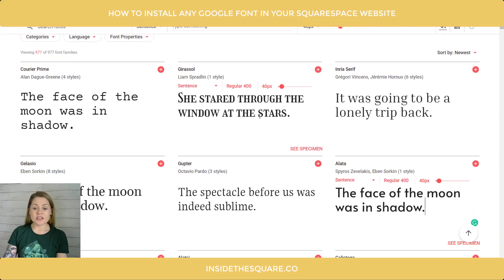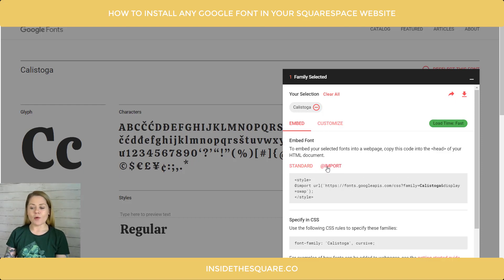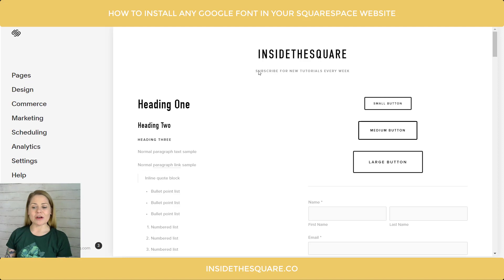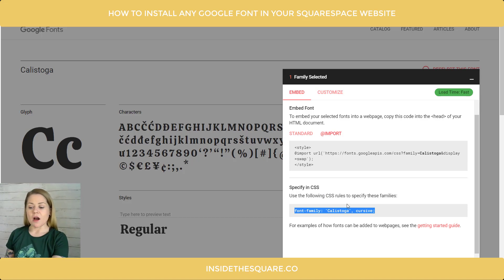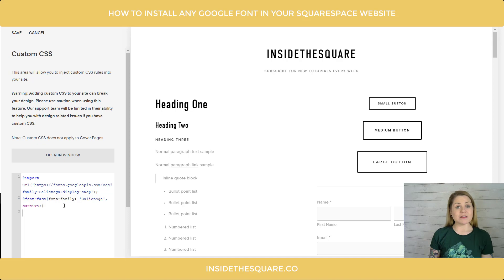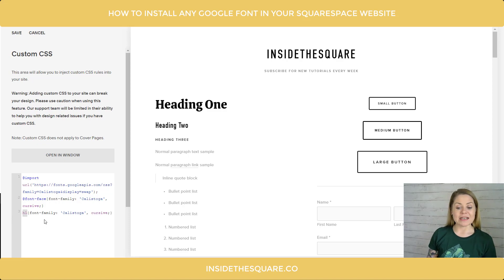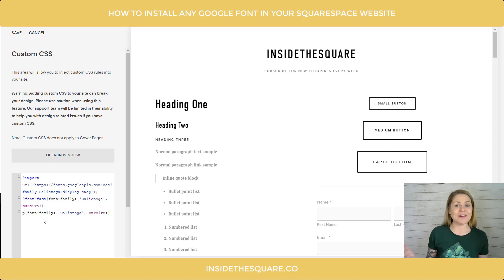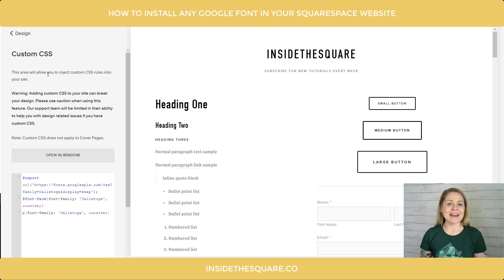How to use a Google Font in Squarespace // Squarespace CSS Tutorial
This tutorial will walk you through the three-step process of using any Google font on your Squarespace website.

The first step is to install the Google font by importing the URL from fonts.google.com

The second step is to assign that font a name in your Squarespace website, using a combination of the font family name from the Google font import along with this code @font-face{font-family: name, websafe alternative;}

And the third and final step is to assign that font to a particular text type in your Squarespace site. You can assign it to anything that uses text, but here are a few examples for you to try:

h1  (heading one in Squarespace 7.0, extra-large heading in Squarespace 7.1)
h2  (heading two in Squarespace 7.0, large heading in Squarespace 7.1)
h3 (heading three in Squarespace 7.0, medium heading in Squarespace 7.1)
p (paragraph text in both versions)